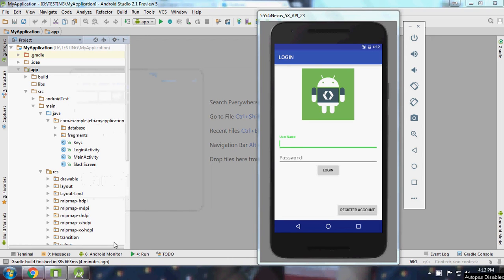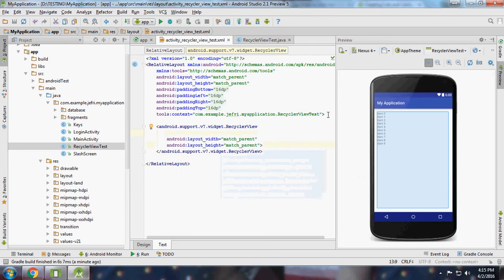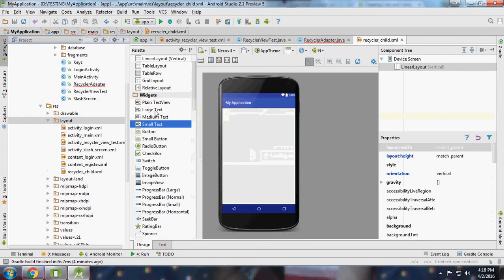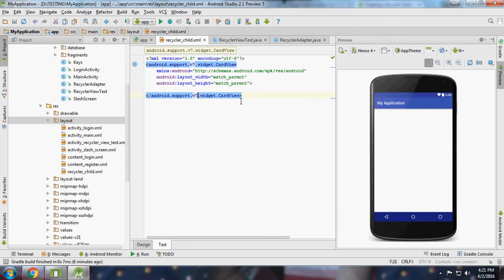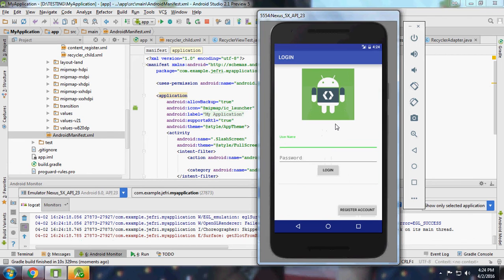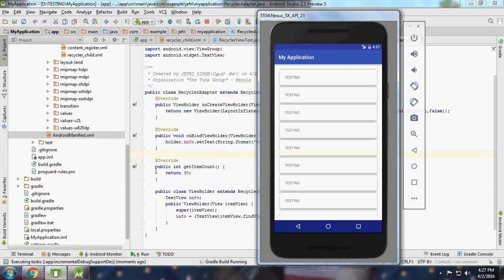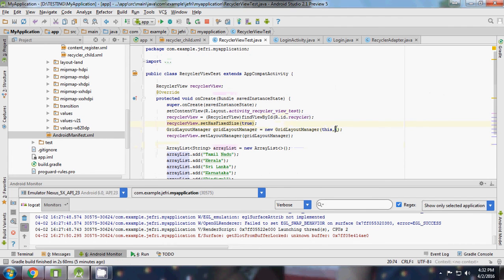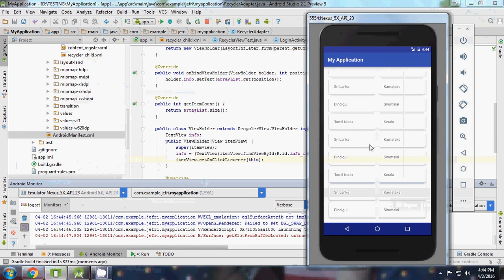Android Tutorial 15 # RecyclerView with CardView Android Studio 2.1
implementation and use of android Recycler View and Card View in Android Studio